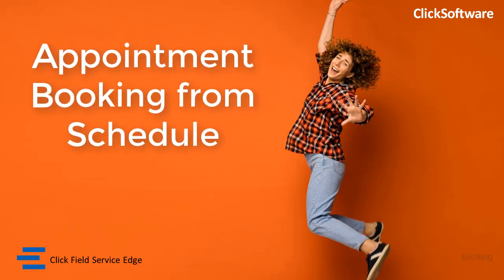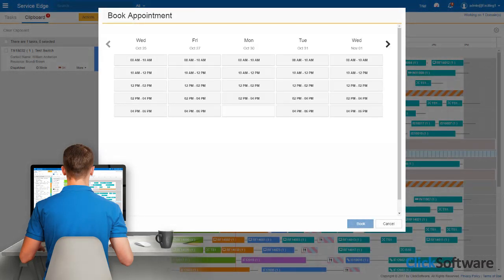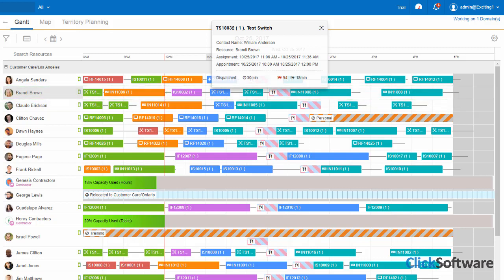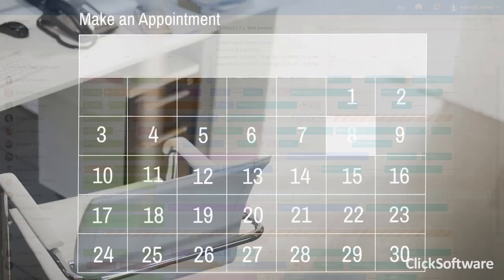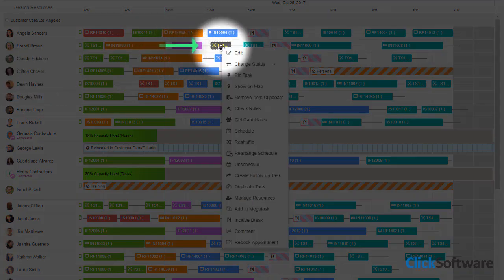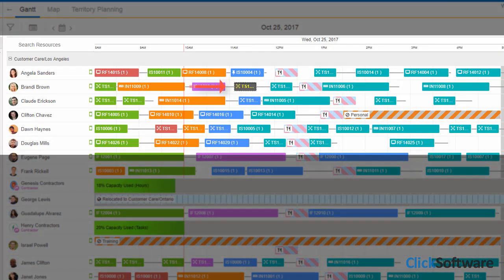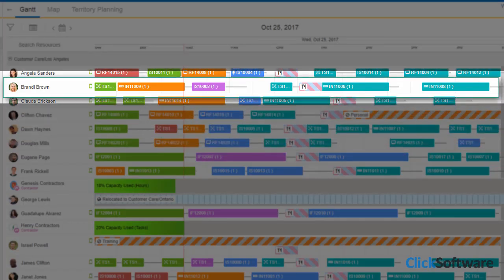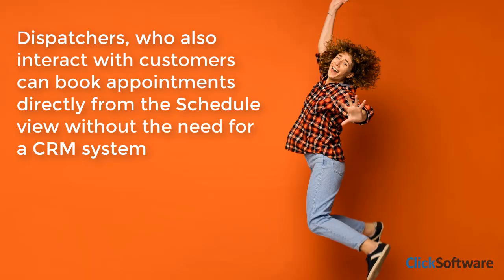Field Service Edge Appointment Booking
Learn how appointment booking works on Click Field Service Edge.